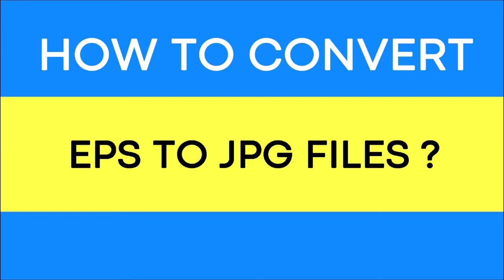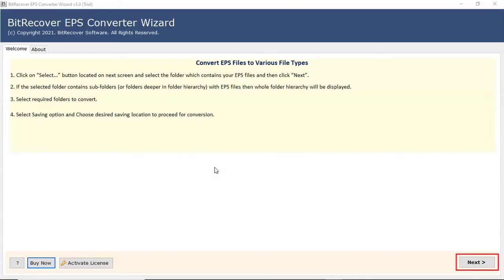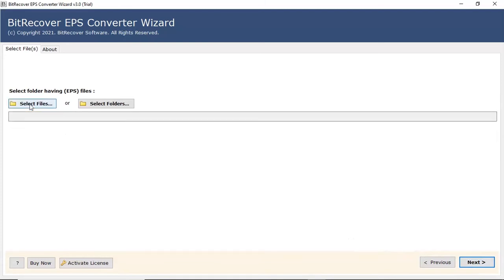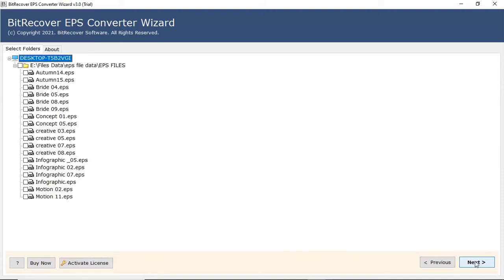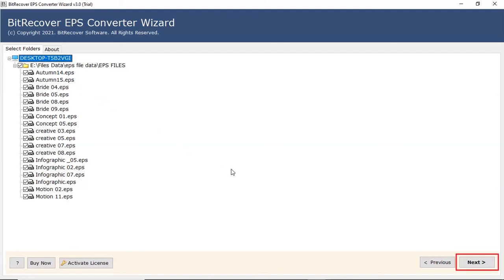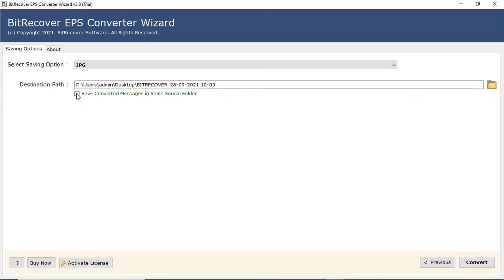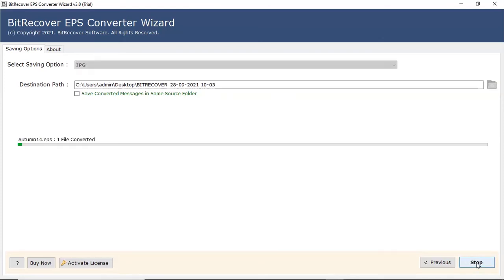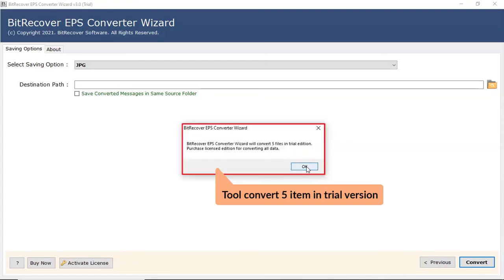How to Convert EPS File to JPG Format in Simplest Way ?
Here, in this video we are going to discuss about How to convert EPS file to JPG format? There are many users who are not able to convert eps to jpg file.  Many users are facing issues in accomplishing this particular process. It can be done through the help of automated solution. There are multiple software’s available in the market but user always wants best tool for their issues. We will provide them best tool i.e., EPS to JPG Converter.

The interface of this program is quite simple and impressive. This tool helps to transfer multiple PST Contacts without having any size limit. It is a professional utility but still it can be used by both technical and domestic users. Also, it supports all the latest versions of Microsoft Windows OS.

This tool always maintains the email structure and folder hierarchy of the mailbox. Its Advanced Settings & Troubleshoot also available to assist users with any technical queries.

How to use EPS to JPG Converter Application?

For performing this task user have to follow some simple steps to start using this tool:

1. First, install and run EPS to JPG Converter on your Windows OS.
2. Then, user will get two options from the tool i.e., select files or select folders. Choose accordingly.
3. After that, select JPG file as saving option from the drop-down list.
4. Thereafter, browse destination folder to save the final resultant data.
5. Finally, click on convert button to start the conversion process of EPS to JPG file.
6. After completion of the process go the destination to check the Output data.

For users, free trial version of the tool is also available in which user can convert up to 5 mails from each folder but for unlimited conversion and more features they have to purchase the tool.

Blueprint
0:00 – Introduction
0:22 – Select EPS files or folders
1:14 – Select JPG saving option
1:27 – Destination path
1:38 – Click on convert button
2:07 – Resultant data